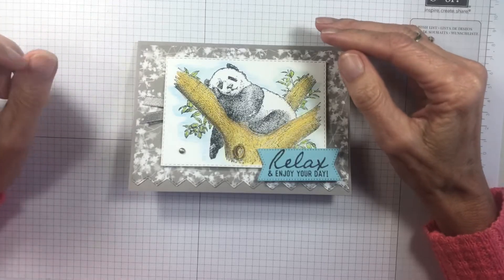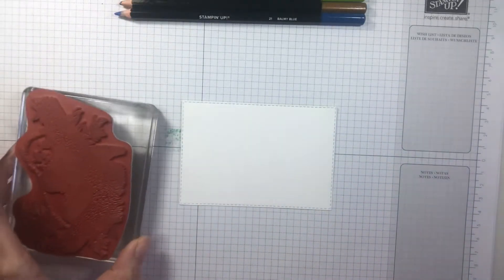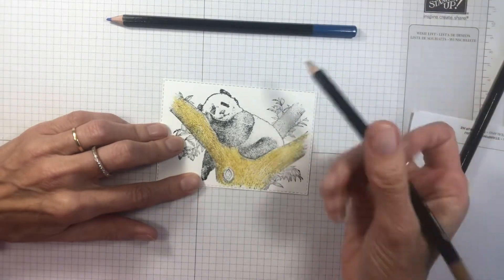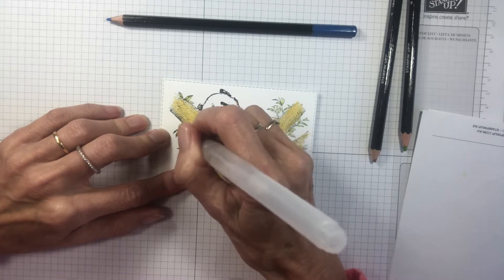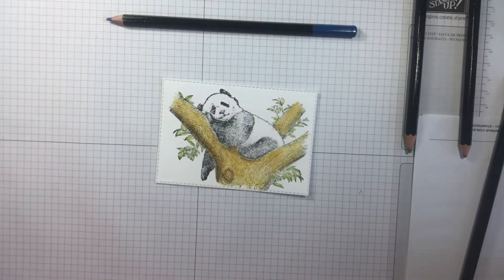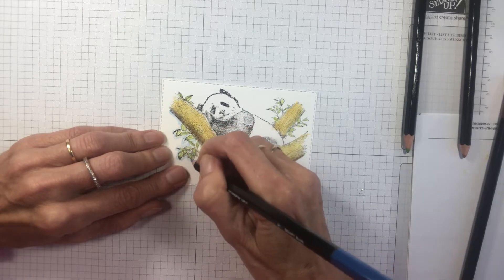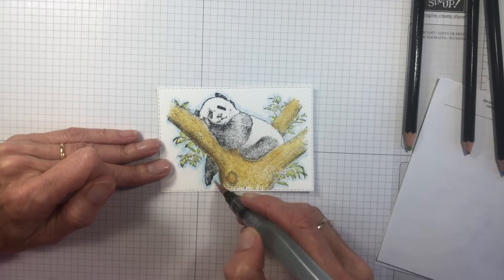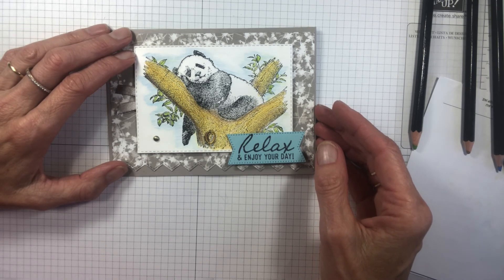Watch me colour | Watercolouring | Stampin’ Up! Wild and Sweet set.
Do you want some tips in colouring? Follow along with this video to see tips and watch me colour this sweet image from the Stampin' Up! Wild and Sweet Stamp set using watercolor Pencils.

The new 2022 Stampin' Up! Annual Catalogue is now out.  You can view it here (for Australian residents) (Just scroll to the bottom).

Love this video? Be sure to give it a thumbs up (or down).

Love any of the products you see or any other of the wonderful Stampin’ Up! products and you are in Australia?

You love it all and you would love to get a discount each time you order? Then why not join my fun JEN's INK team. Check out 9 reasons why you need to be part of the Stampin' Up! family

In May receive a bonus 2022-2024 Incolor Collection when you join the Stampin' Up! family.  Receive FREE 2022–2024 In Color products, including In Color Grid Paper, In Color Ink Pad Collection, In Color A4 Cardstock, and In Color 6" x 6" (15.2 x 15.2 cm) Designer Series Paper Assortments. That’s an additional $116.50 value of products just for joining the team!

So in total receive over $350 of Stampin' Up! products for only $169.  And you pay no shipping.  How awesome is that.  Only available for May 2022.  Head here for more details.

Email or message me if you have any questions.